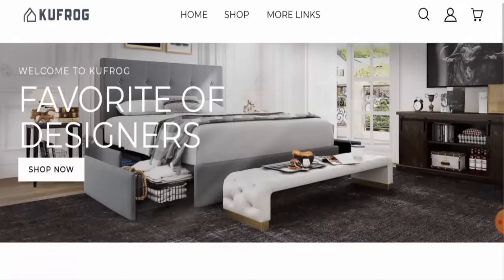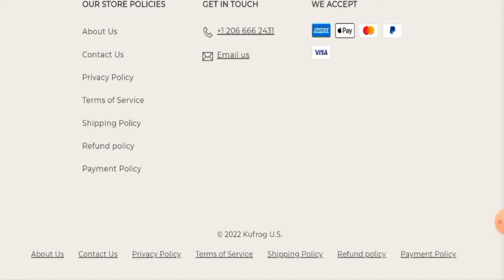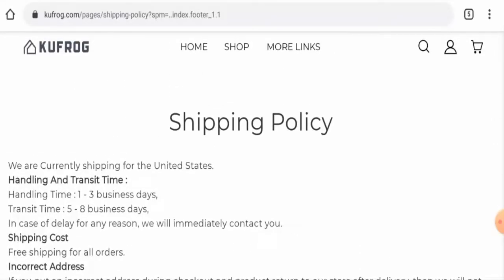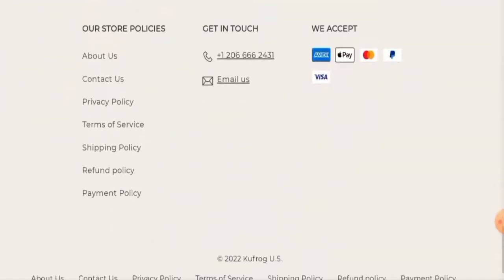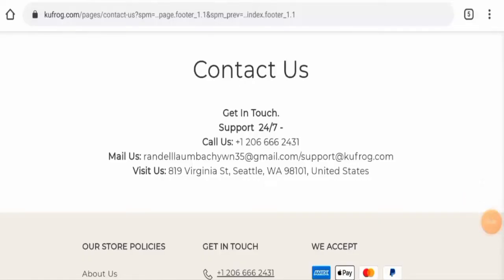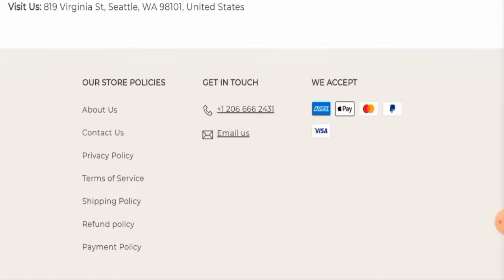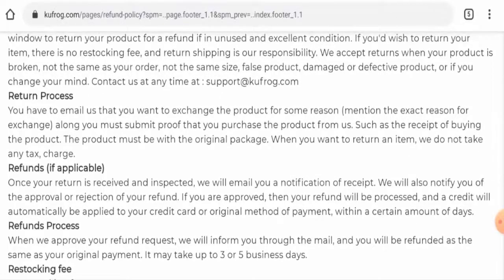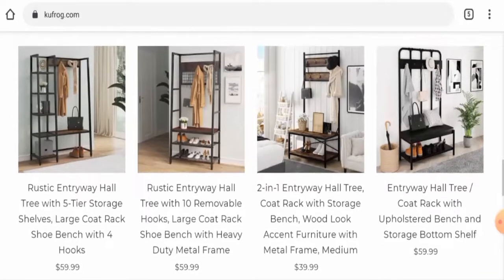Kufrog Reviews (Feb 2022) - Is This A Legit Or A Scam Website? Check It! | Scam Inspecter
Do you want to know about Kufrog Reviews?  Watch this video till end because in this video you will get to know about the legitimacy of the site.

Visit Us: 819 Virginia St, Seattle, WA 98101, United States

Scam Inspecter